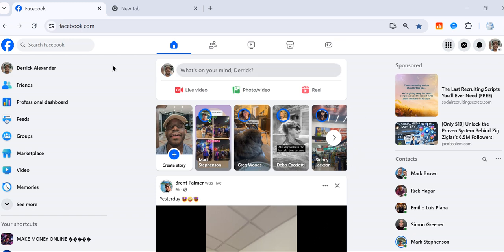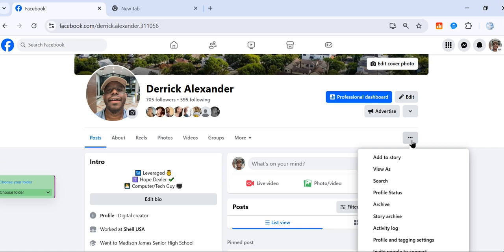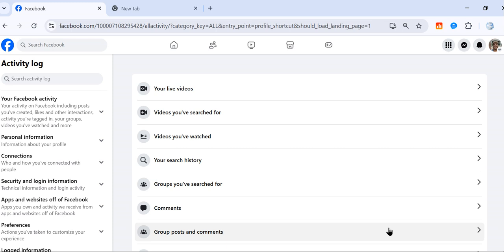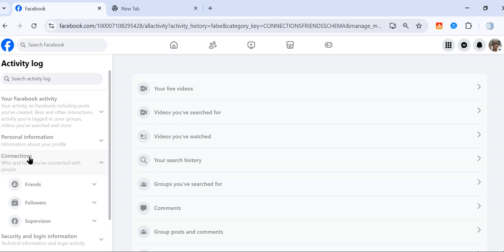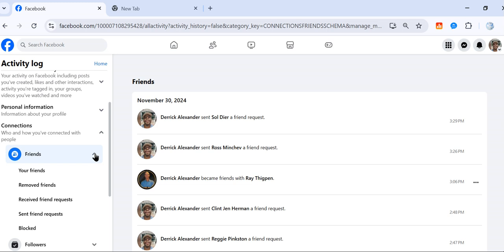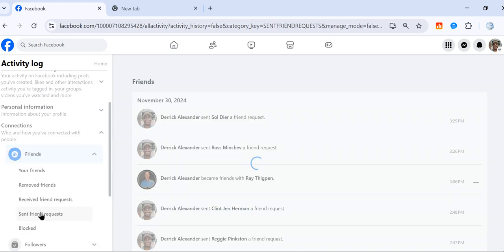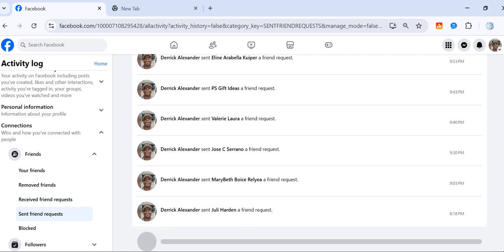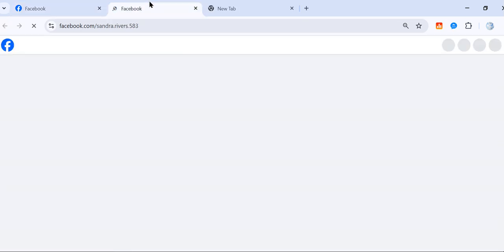See Friend Requests Sent on Facebook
In this tutorial you will learn how to track all of your friend requests sent on Facebook. This is an easy process and it helps keep track of your marketing efforts. Facebook has whats called an activity log where your daily activity on the platformed is tracked from friend requests to likes, comments, posts, and videos shared.

facebook marketing
network marketing
online marketing
digital marketing
online marketing
SMMA
passive income
residual income
digital income
legacy builder
govvi
MPG Xtreme
Facebook algorithm words to avoid
How to reset Facebook algorithm
Facebook algorithm examples
Facebook algorithm name
Facebook algorithm update 2024
Facebook algorithm Reddit
Facebook algorithm issues
Facebook algorithm change
Facebook marketing examples
Facebook marketing strategy
Facebook marketing tools
Facebook Marketing course
Facebook marketing agency
Facebook marketing app
Facebook marketing strategy pdf
Facebook marketing for small business
Holton Buggs
Eric Worre
Randy Gage
trading
forex
crypto
bitcoin